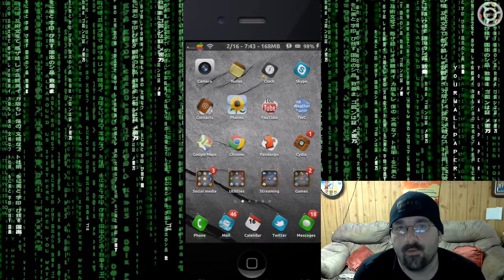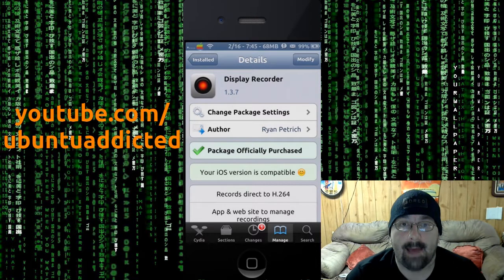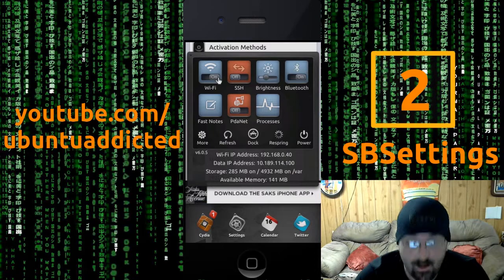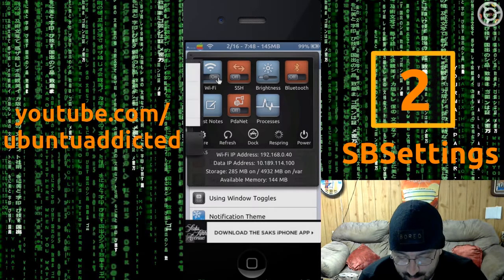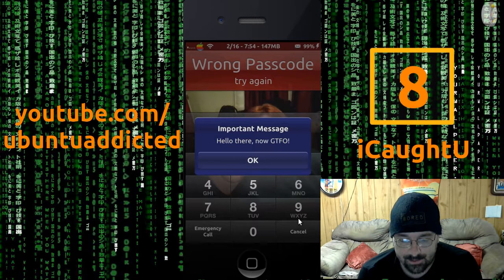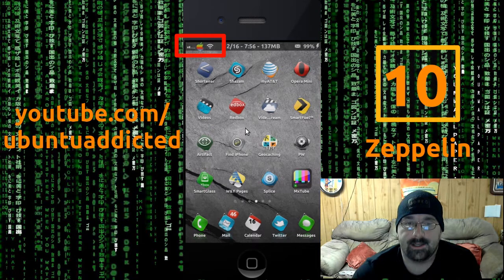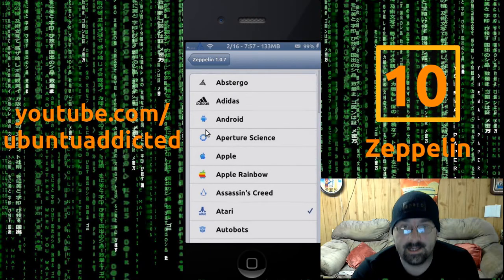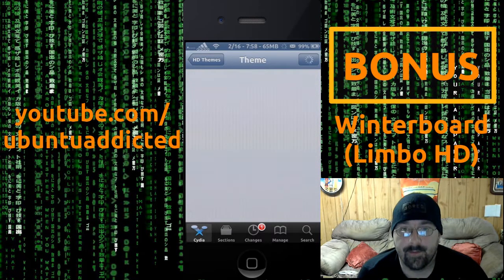Tech Tuesdays with Ubu - Top 10 Cydia Apps and Tweaks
These are "my" top 10 Cydia Tweaks and Apps after I Jailbreak my iPhone 4S.